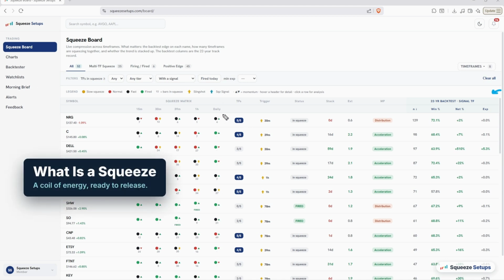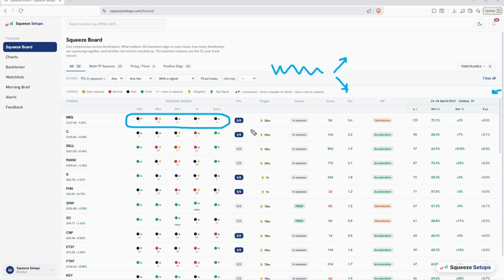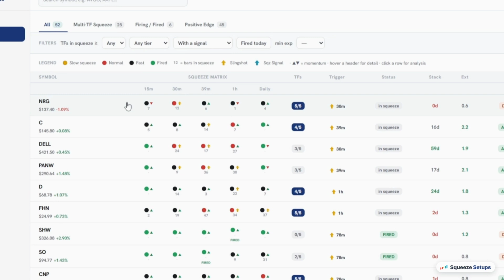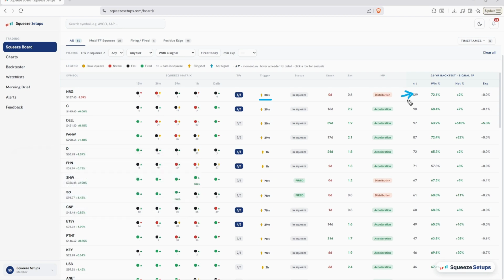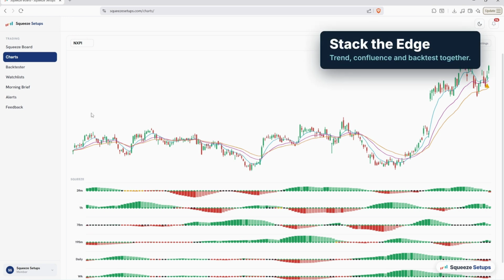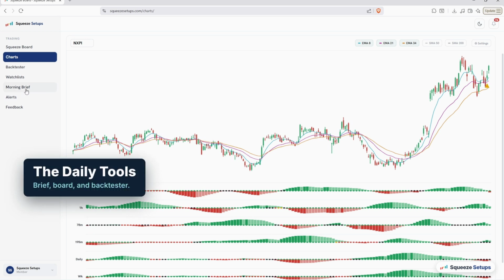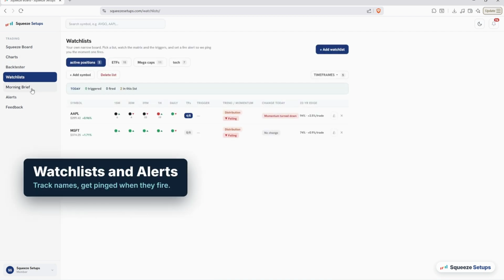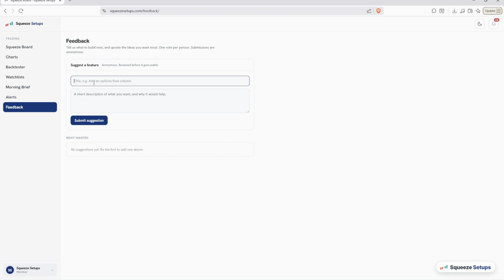Key Takeaways - How to Trade Squeezes (Part 18)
The final video brings the whole series together. I'll recap what a squeeze actually is, the two setups we trade, why confirmation gives you an edge, and the daily tools that tie it all into one process.

This is Part 18 of How to Trade Squeezes, the final video in our complete series on finding and trading the squeeze.

What You'll Learn:
- What a squeeze is, and what it does and doesn't tell you
- The two setups: the Slingshot Squeeze and the Squeeze Signal
- Why trend, confluence, and a positive backtest turn a signal into an edge
- The daily tools: brief, board, backtester, watchlists, and alerts

⏱️ Video timestamps:

0:00 - Welcome
0:09 - What Is a Squeeze
0:34 - The Two Setups
0:53 - The Backtest
1:14 - The Non-Negotiables
1:40 - The Daily Tools
1:57 - Watchlists and Alerts
2:07 - Share Feedback